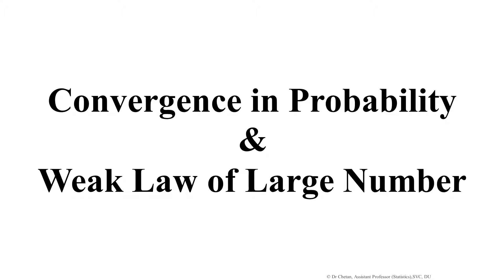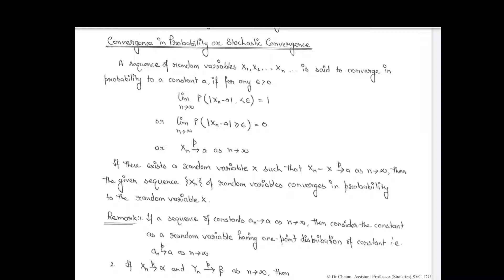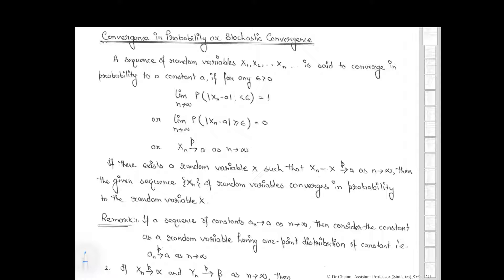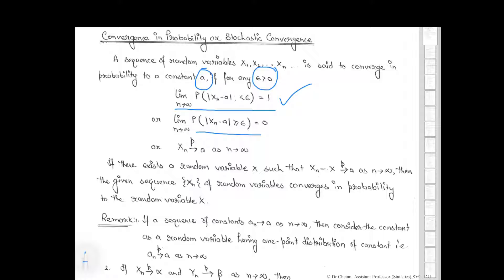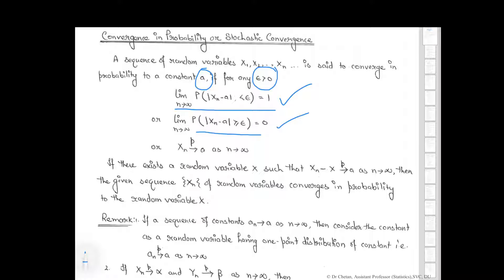Theory Lecture: Convergence in Probability and Week Law of Large Number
Convergence in Probability and Week Law of Large Number